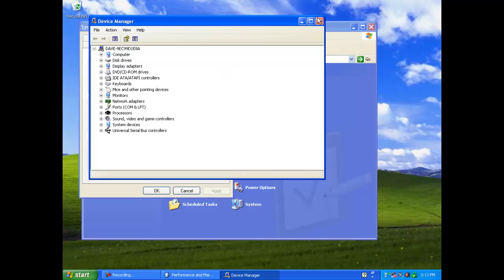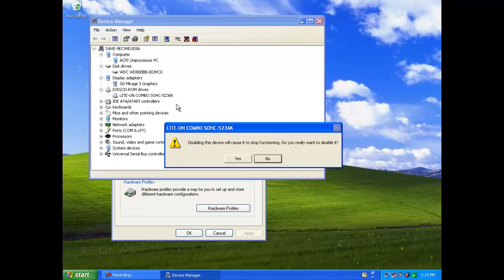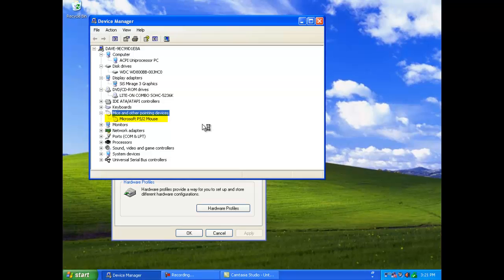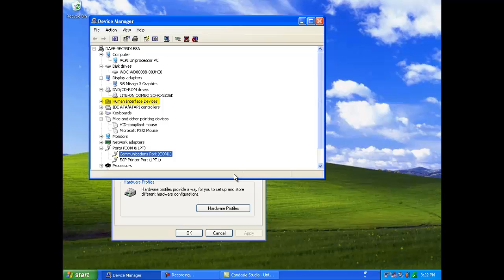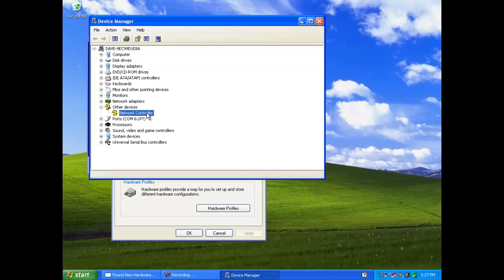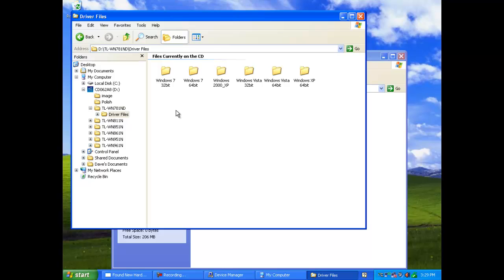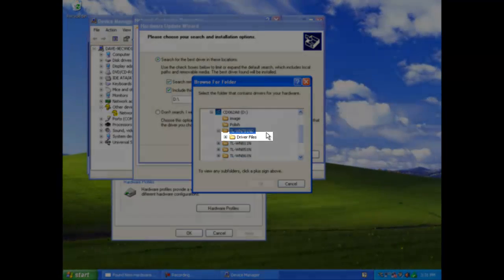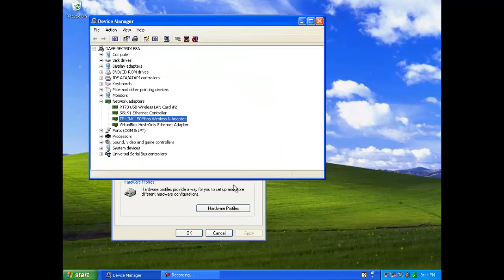Windows XP Device Manager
We have already mentioned that for a DEVICE to work successfully as the manufacturer had designed it to, a DEVICE DRIVER or SOFTWARE PATCH has to be installed

WINDOWS has a number of DEVICE DRIVERS already built in, but is limited. This mean when a new DEVICE is installed WINDOWS will first attempt to find its own DRIVER, failing this it will prompt the USER to install one.